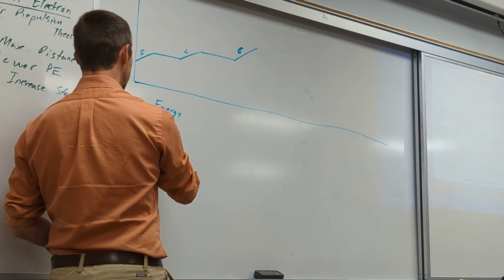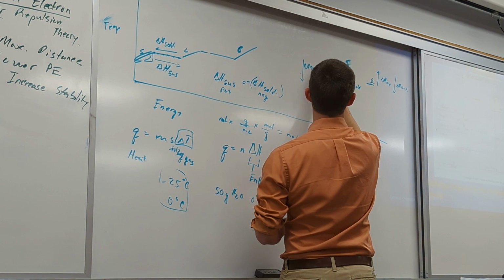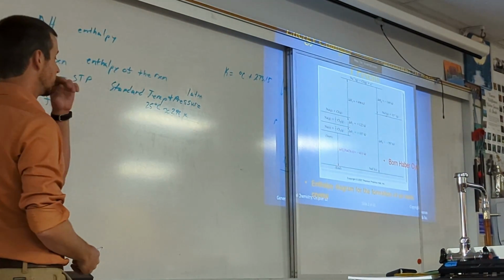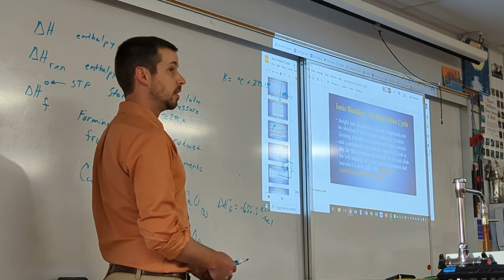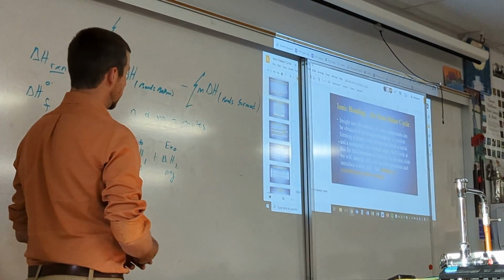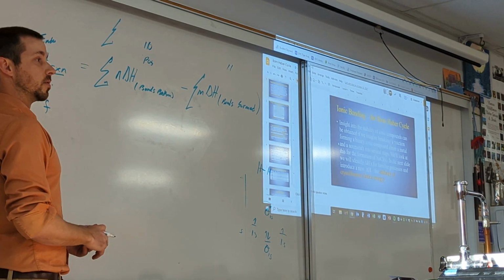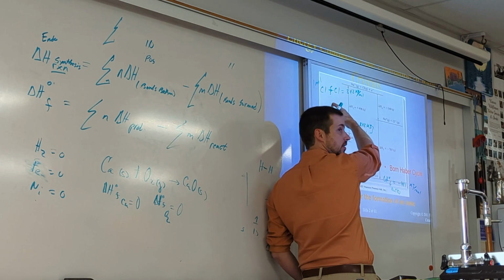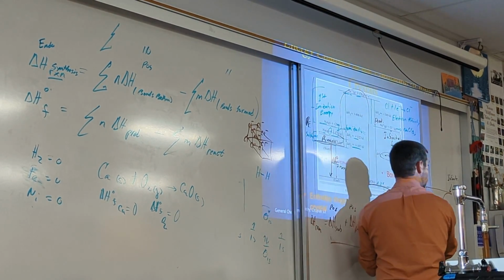enthalpies 23 march